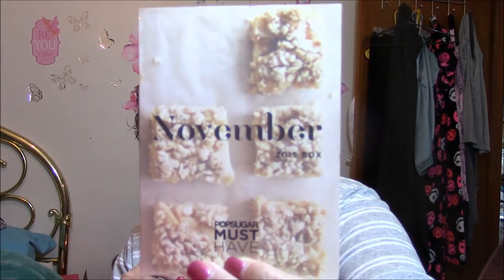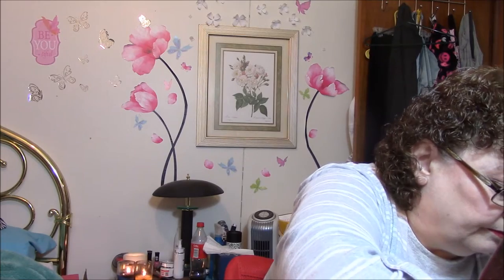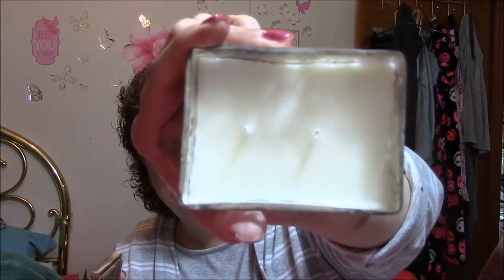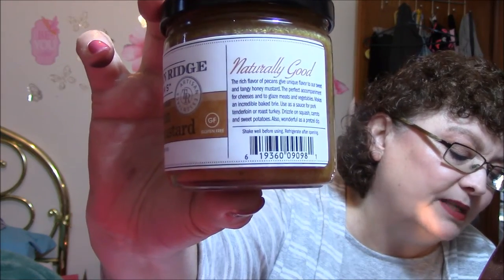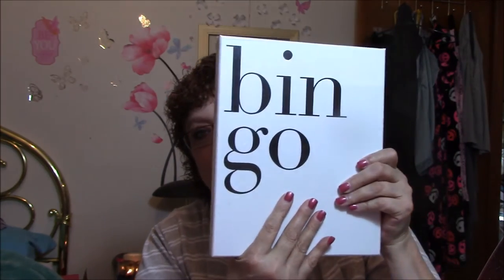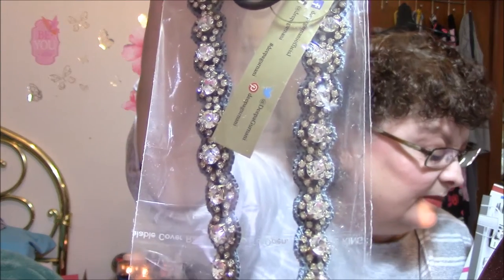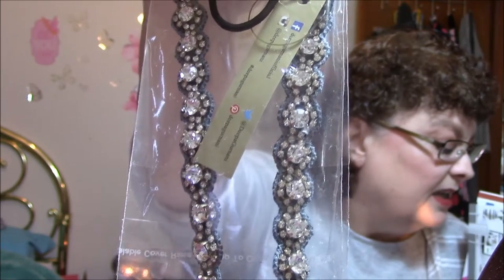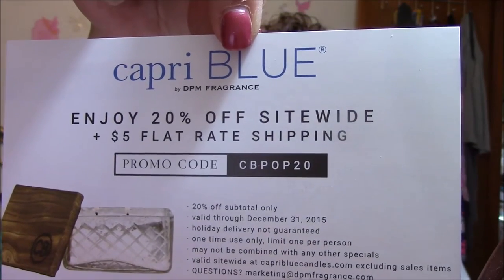PopSugar Must Have Unboxing Nov. 2015